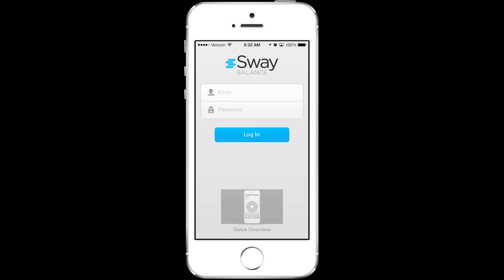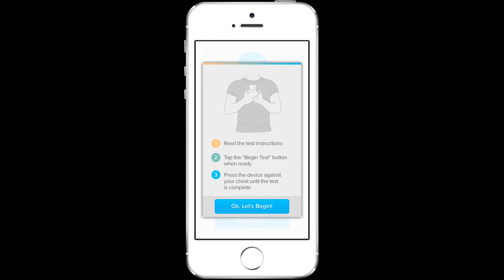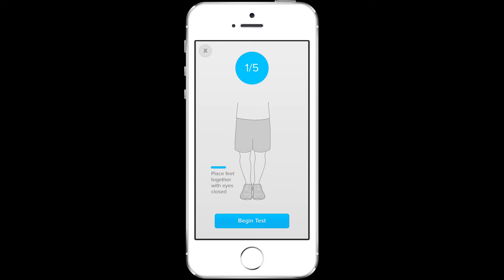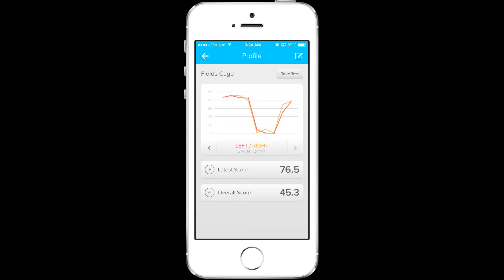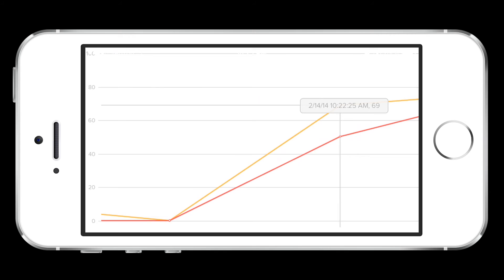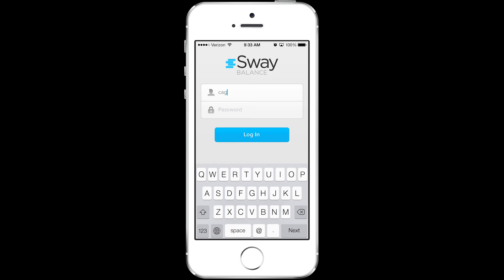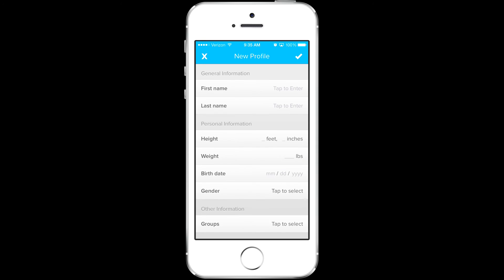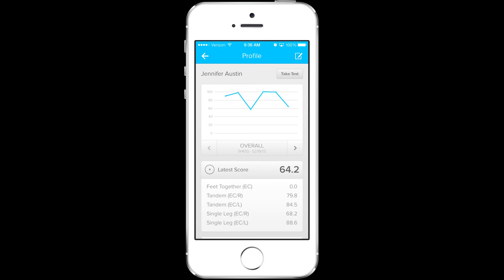Balance Testing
Sway Balance reinvents the way athletes are monitored for signs of balance-related dysfunction. Using any iOS mobile device, health professionals can conduct clinical grade balance testing in virtually any setting.